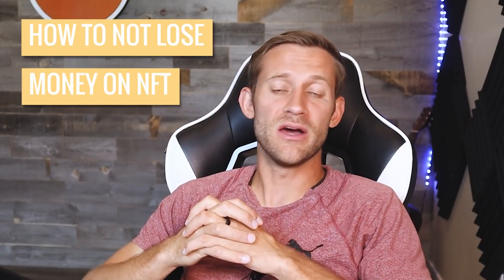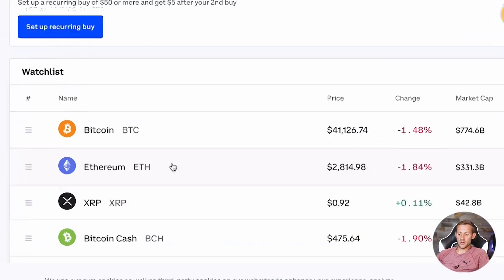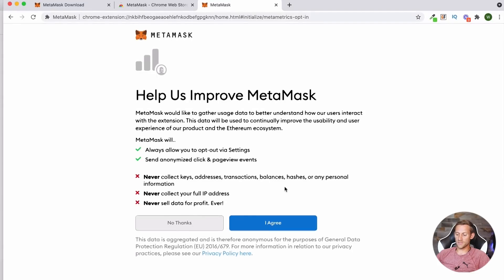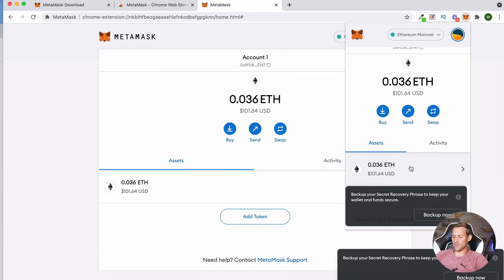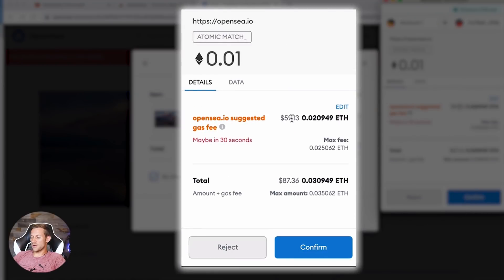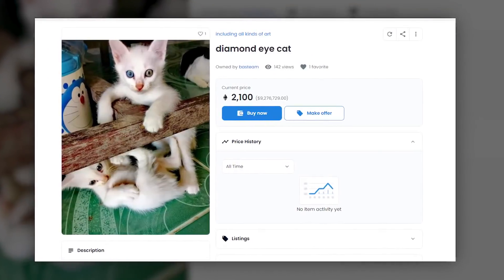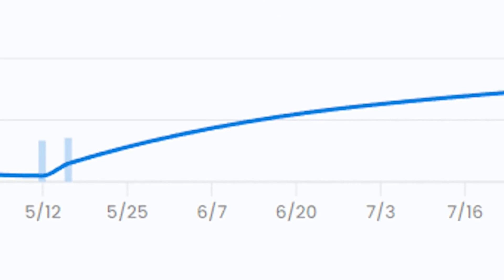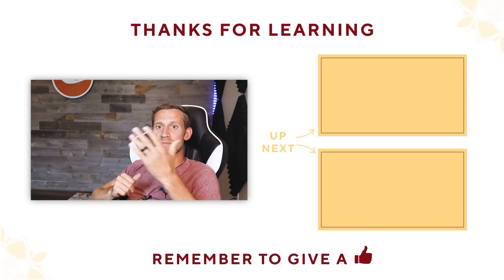How To Buy NFTs For TOTAL Beginners (Step-by-Step Open Sea Tutorial)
Looking to buy NFTs? Then this video is for you! In this tutorial, I’m going to show you how to buy NFTs from scratch.

This is a step by step tutorial of how to buy NFTs for complete beginners.

If you already have ETH and a wallet, feel free to skip the first part.

90% of people getting into NFTs right now are losing money.

They are getting stuck with worthless NFTs that no one wants and they have no way to sell them.

So, watch the whole video because I will discuss the things you should look for in buying NFTs so you don’t lose money in the process.

Specifically, I will dive into:
- Getting ETH to buy NFTs
- Setting up a wallet
- Buy NFTs
- How to identify NFT projects that are going to last for a long time

Chapters:

00:00 Introduction
01:20 How to get ETH to buy and sell NFTs
02:30 Setting up a wallet
05:12 How to buy NFTs
07:55 Things to look for when buying NFTs